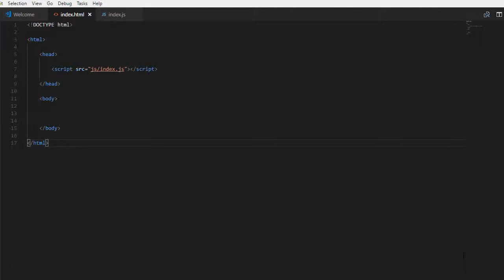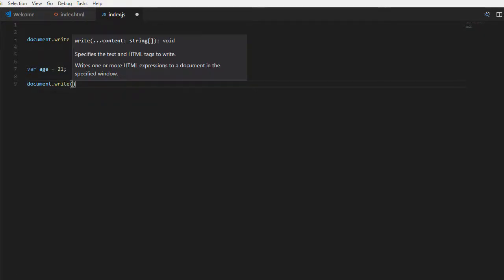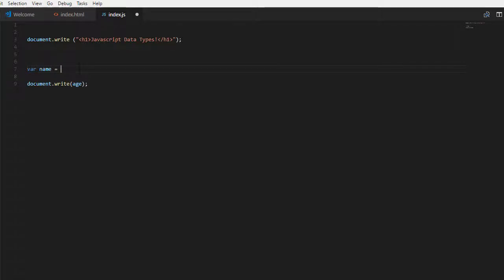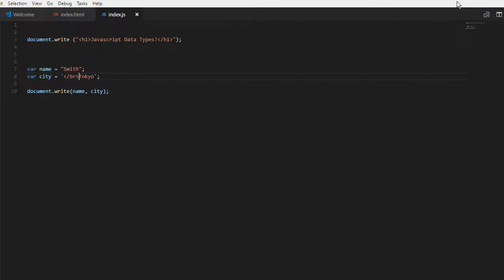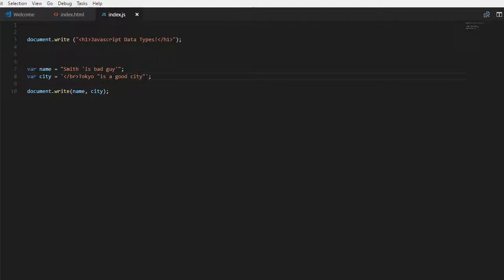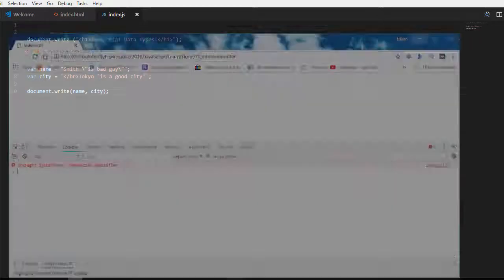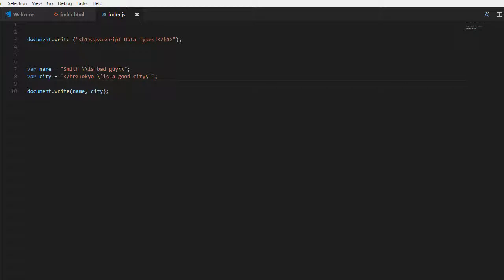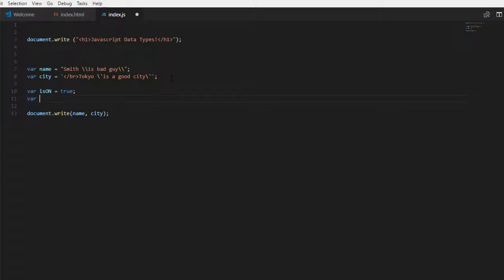JavaScript Tutorial - Data Types [2018]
JavaScript Tutorial - Data Types

Not only in javascript but also on other programming language data types are important concept.

To be able to operate on variables, it very important to know something about the type.

When adding a number and a string, JavaScript will treat the number as a string.

An example is - var x = 1 + "one";

That's why it sis important to understand the Data Types.

In this Javascript tutorial you are going to learn Data Types like:
Numbers and Strings.

You can google for more Data Types present in Javascript.

Peace 😉